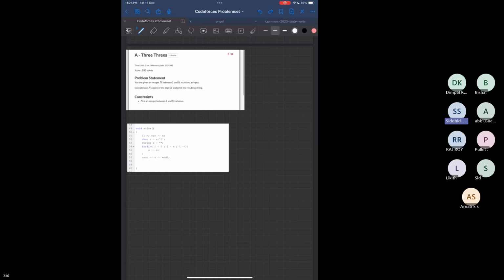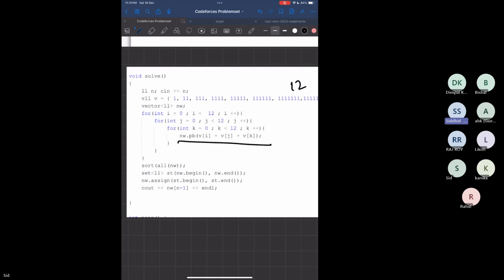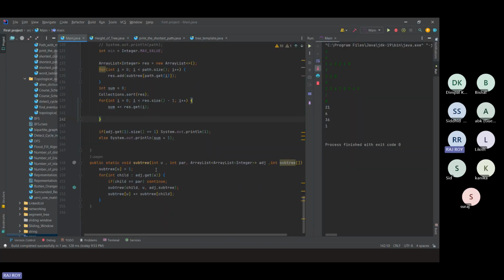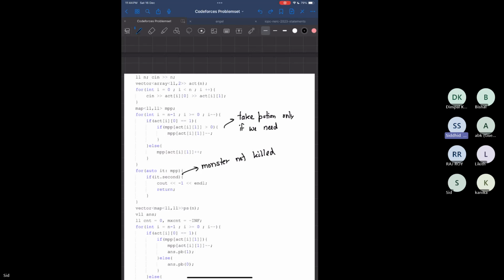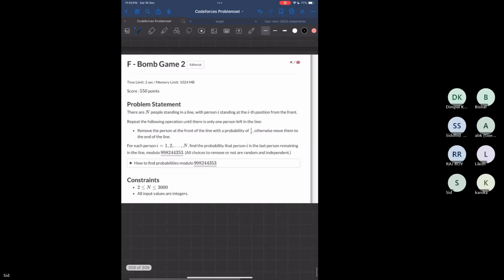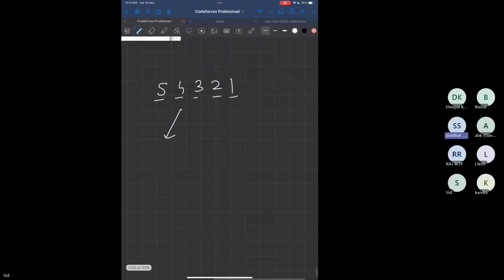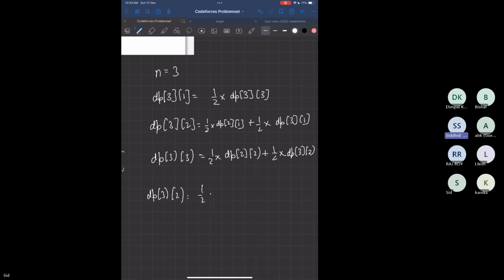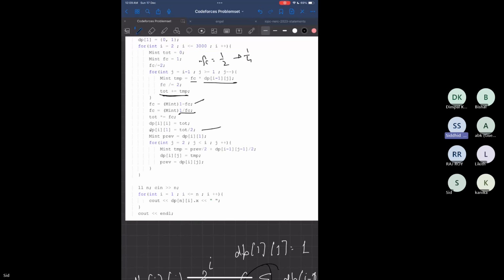Atcoder Beginner Contest 333 Discussion | A,B,C,D,E,F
Problems Discussed -
Intro - 0:00
A. Three Threes - 0:30
B. Pentagon - 1:05
C. Repunit Trio - 3:55
D. Erase Leaves - 7:30
E. Takahashi Quest - 15:00
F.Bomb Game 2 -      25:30